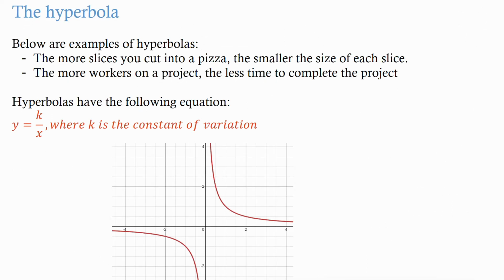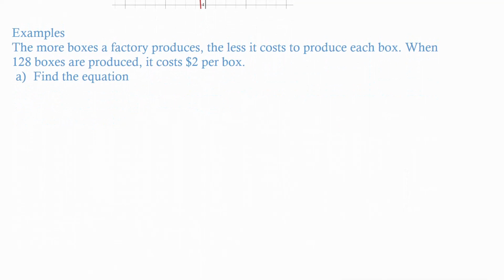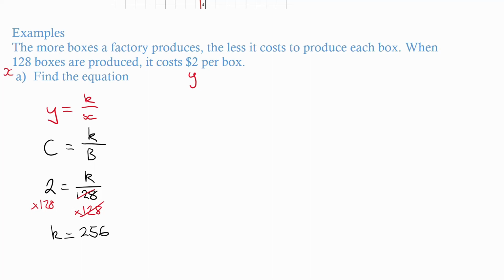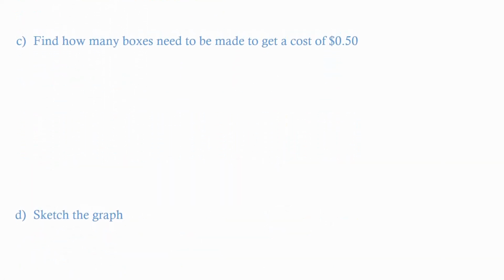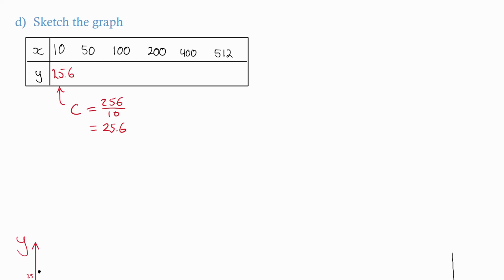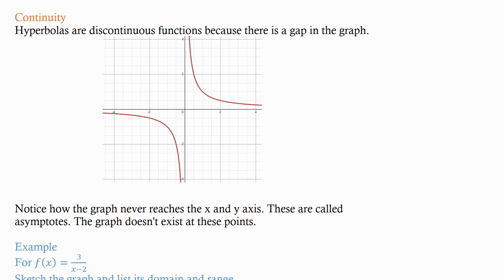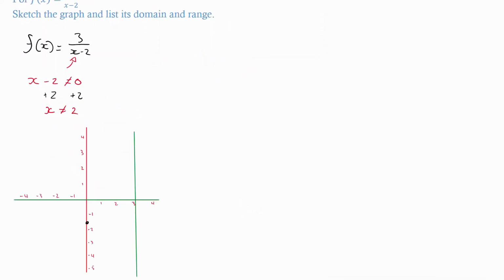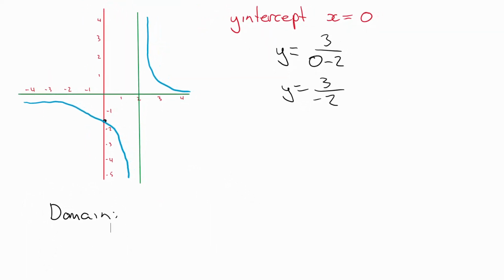The Hyperbola with Worked Examples